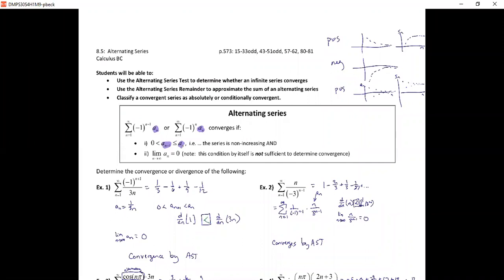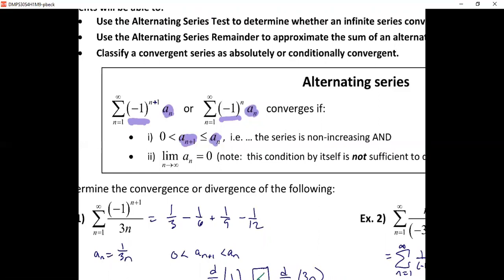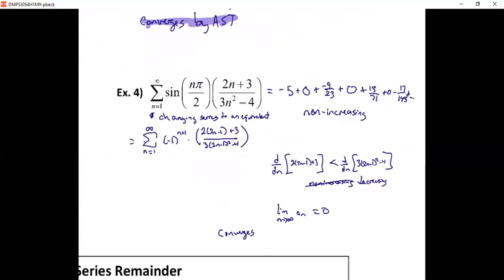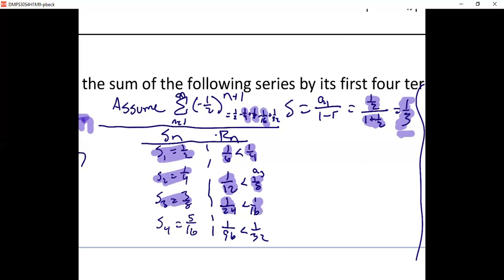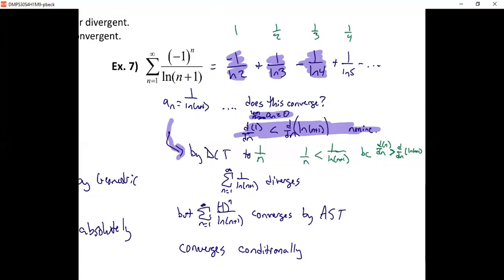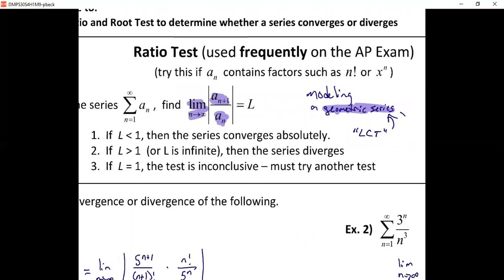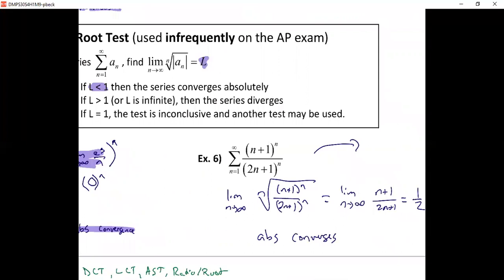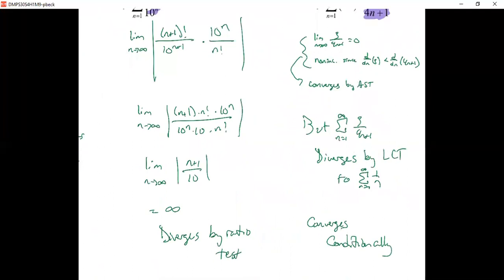8 5 8 6 BC Notes 2021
8.5: Alternating Series Test
8.6: Ratio, Root Test